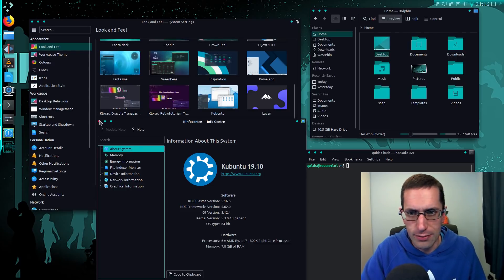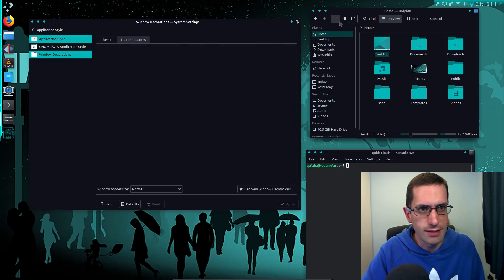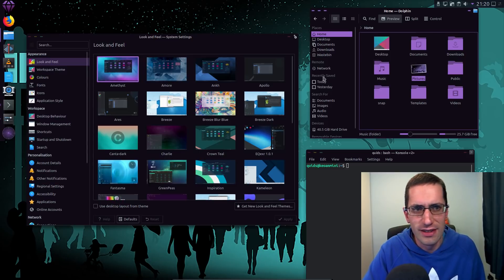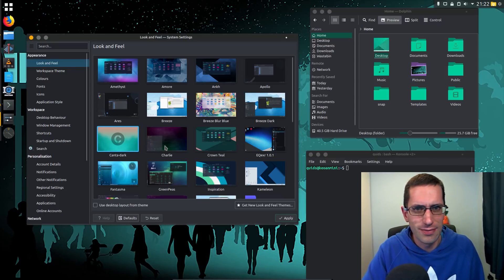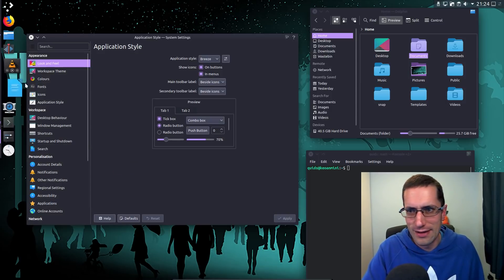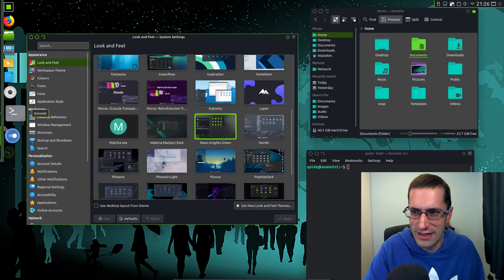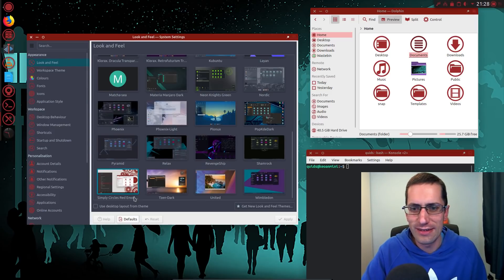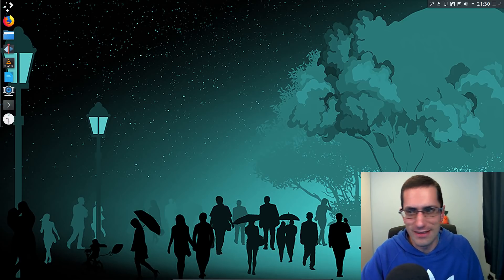Looking at some KDE Plasma Desktop Themes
Taking a look through some of the KDE Plasma 5 Desktop Themes in Kubuntu 19.10 Minimal before Ubuntu 19.10 is formally released.
There’s quite a range of choice available.